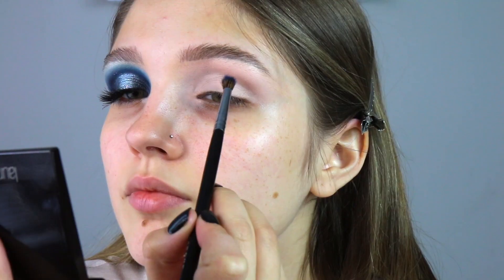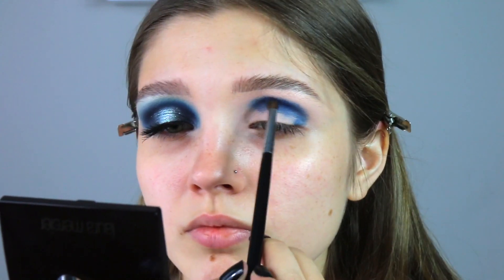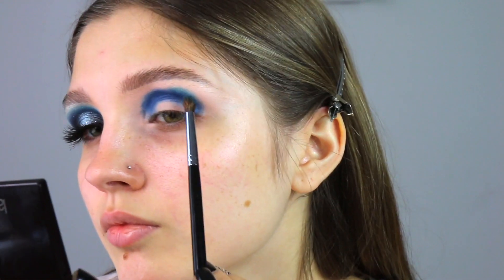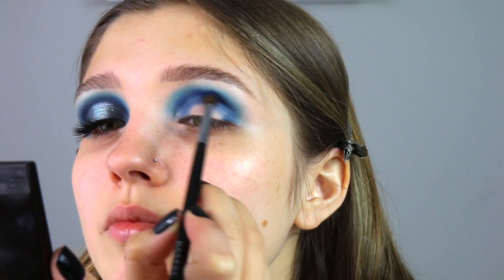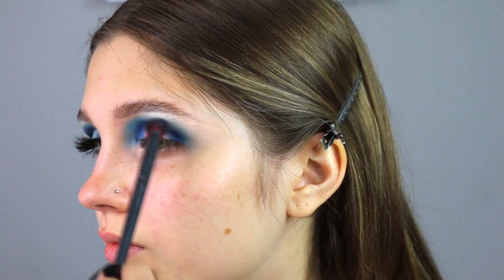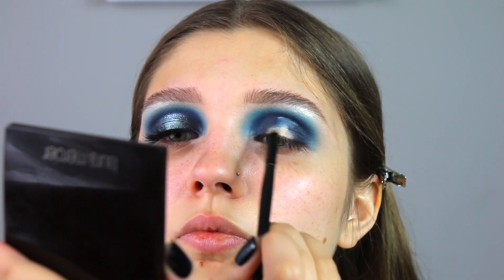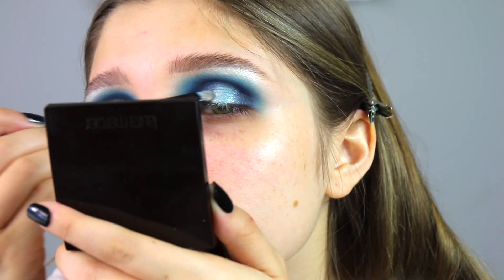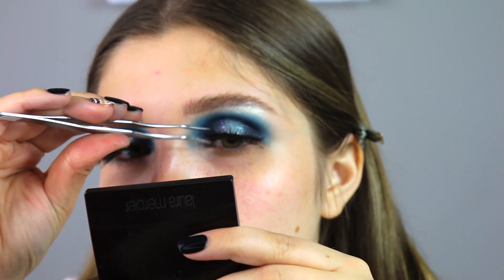Sapphire blue smoky eye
HEY EVERYONE I SAW JAMES CHARLES WAS HOSTING HIS OWN BEAUTY COMPETITION SHOW, SO OF COURSE I THOUGHT I WOULD ENTER!! HOPE YOU ENJOY!! XOXO

PRODUCTS USED:
EYES:
So Jaded colourpop palette
Morphe X Jaclyn hill palette
Mac liner
Marc Jacob mascara
256 Ardell lashes

FACE:
Laura mercier hydrating face primer
Nars radiant foundation
Laura mercier glow loose setting powder
Laura mercier 1 bronzer
Mac prism blush
Laura mercier devotion highlighter

LIPS:
Nyx lipstick: